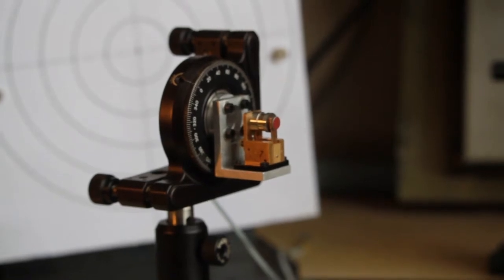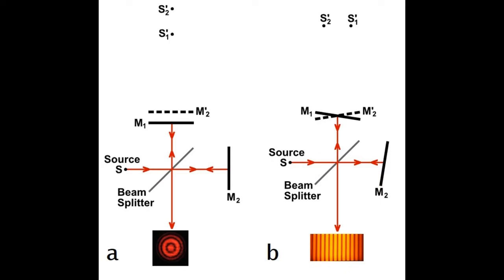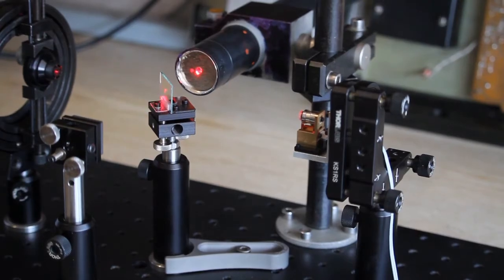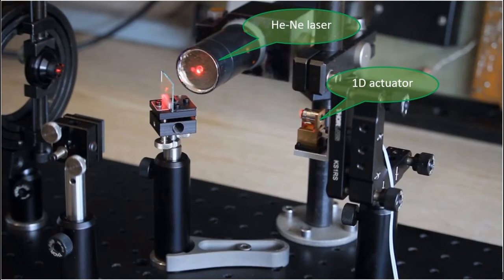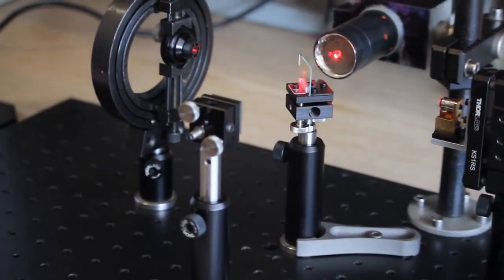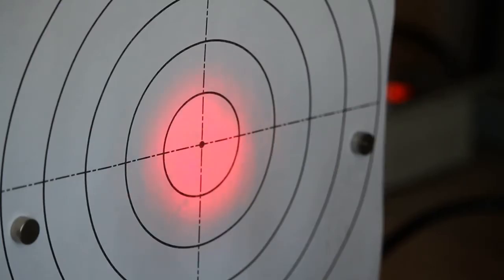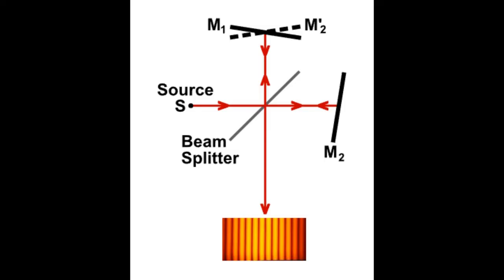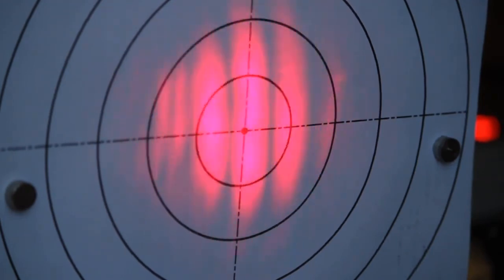1D actuator manufactured by OFH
This is used for Interferometry and OCT (optical coherence tomography), phase modulation of laser light made by Optics For Hire